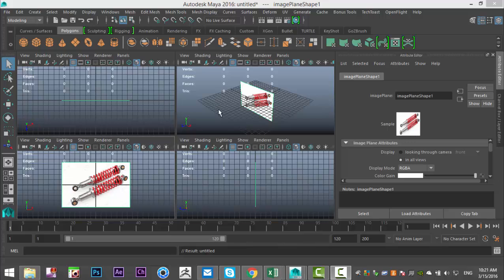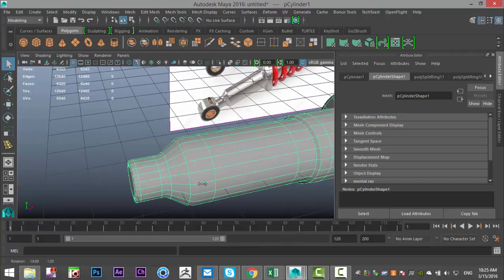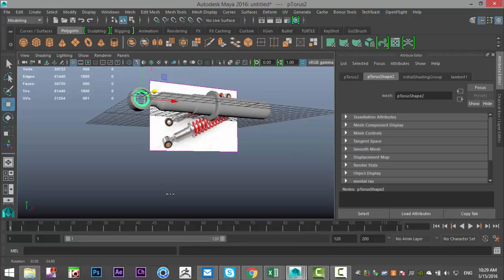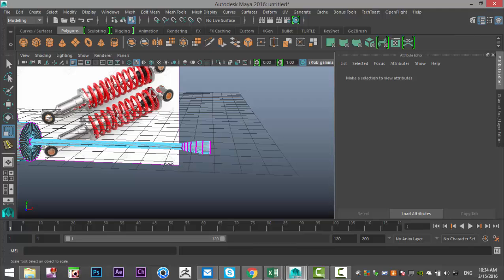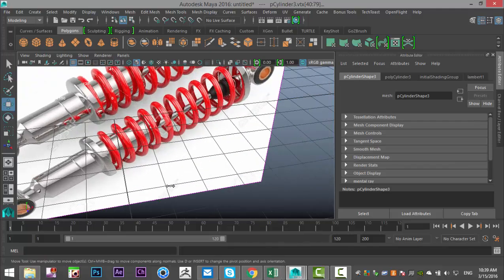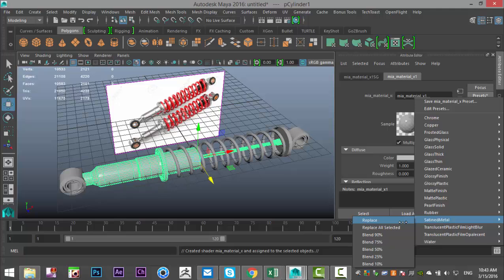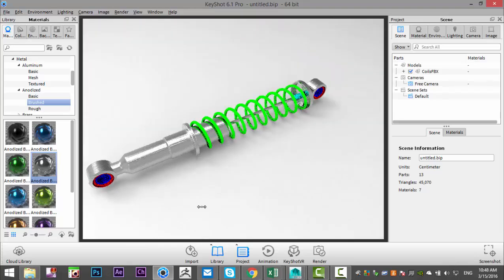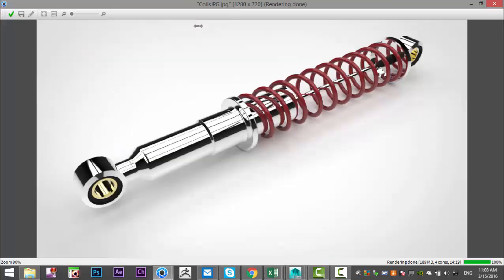Maya / Keyshot tutorial : How to model car shocks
In this 3D modeling video I will show you how to model a car shock absorber in Maya 2016. Then I will move into Keyshot 6 for texturing and rendering explanation.

If you would rather buy this 3D maya file instead you can.